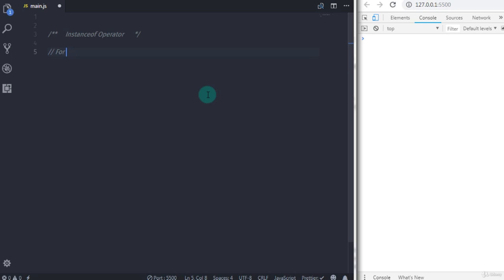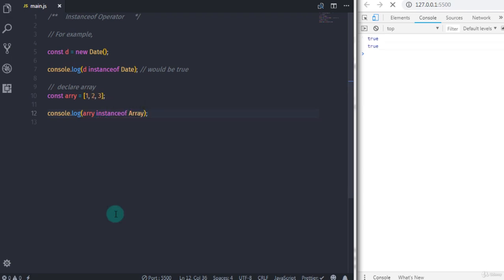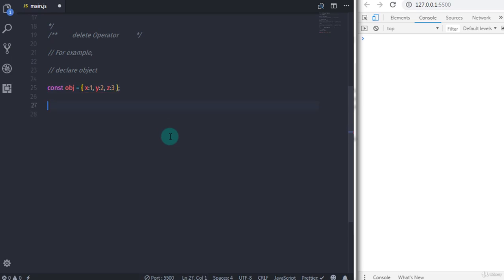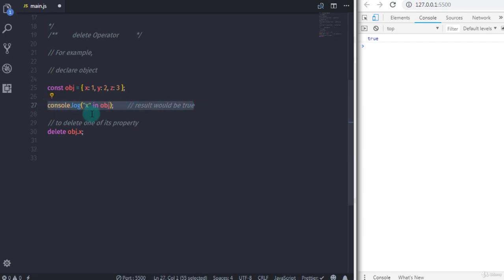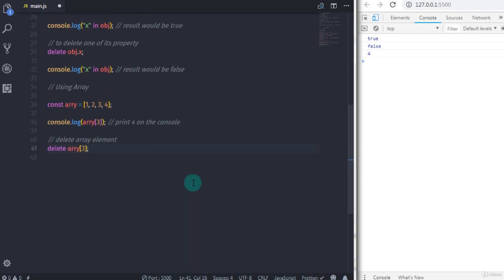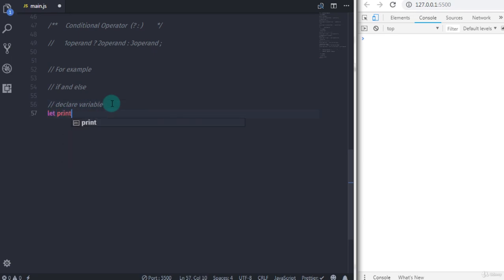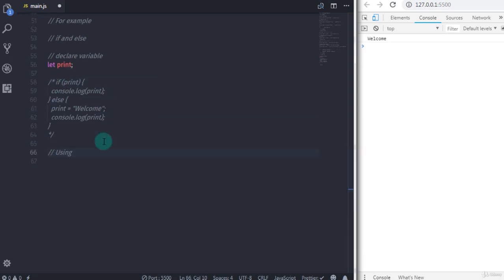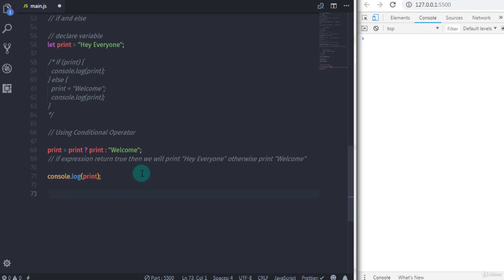27. Condition, Instanceof and delete Operator